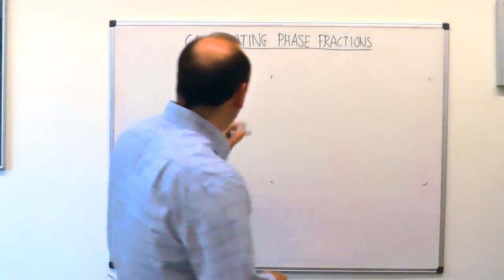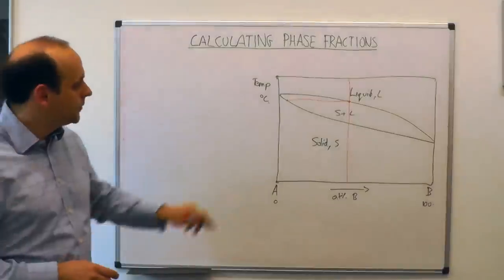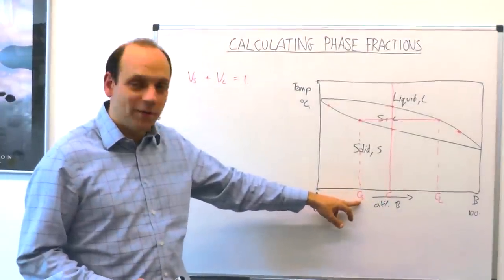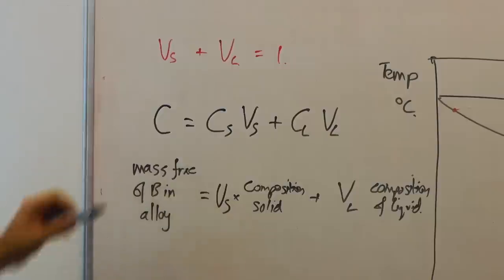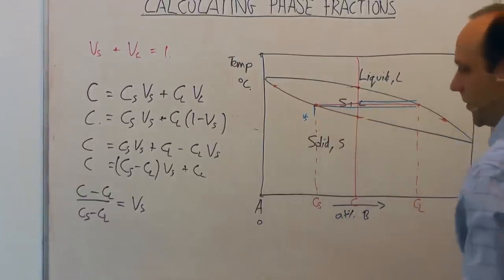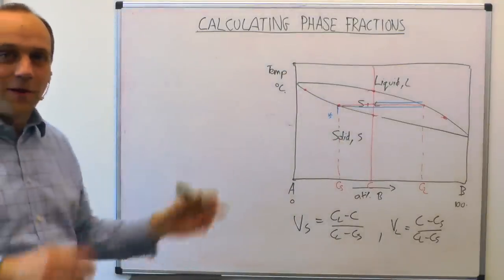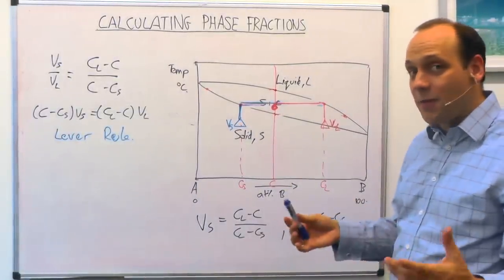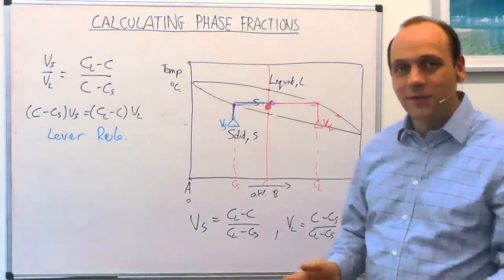2.3 | MSE104 - Calculating phase fractions (lever rule)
Segment 3 of lecture 2.  Using the lever rule to calculate phase fractions.